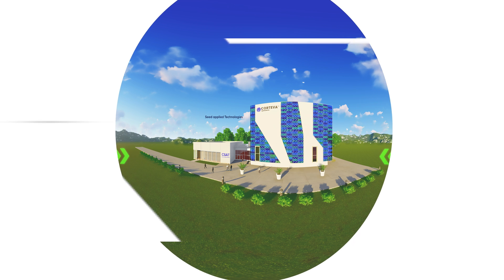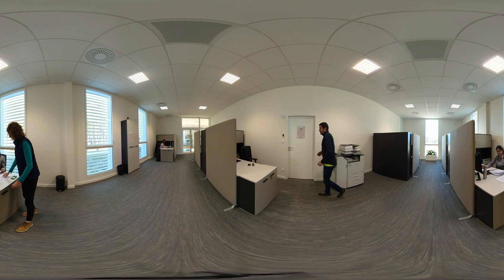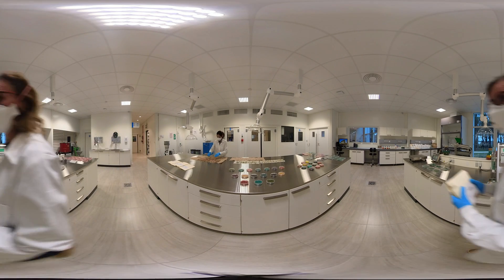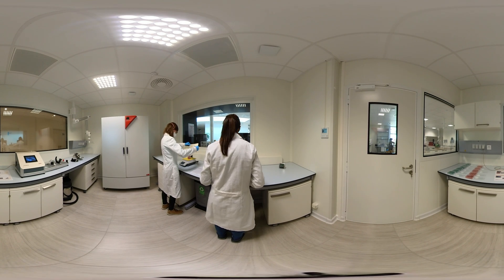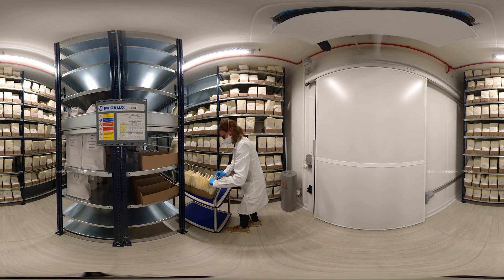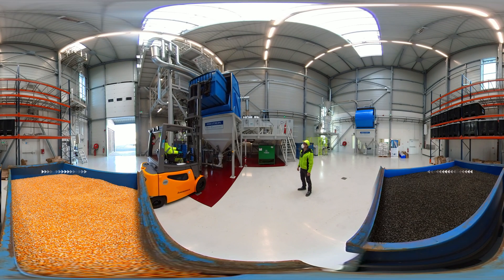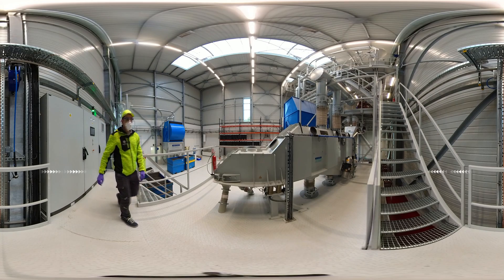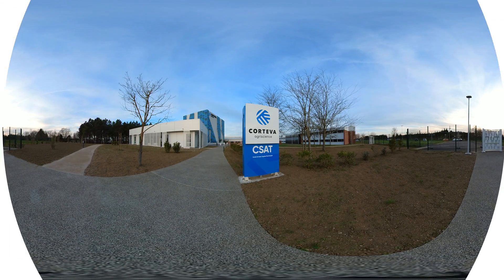CSAT 360º Video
Corteva Agriscience's New Center for Seed Applied Technologies is a state-of-the-art facility to develop the best seed treatments in accordance to our customer's demands - Here you can have a look at each corner of the center in this 360º video. Just grab the image and move it around to get a full view of each of the Center's area.